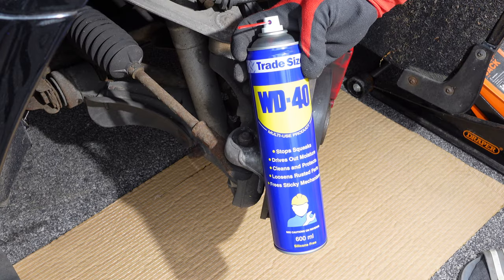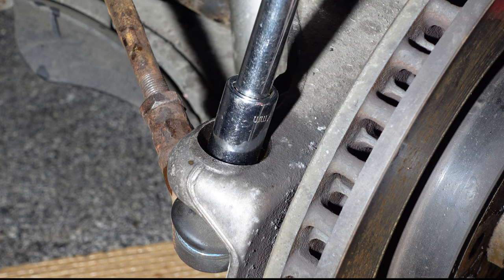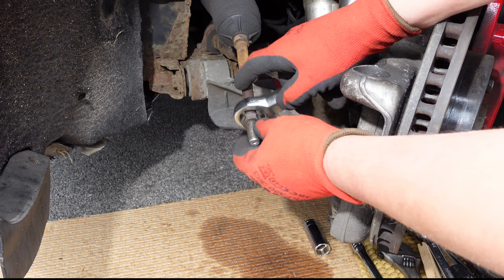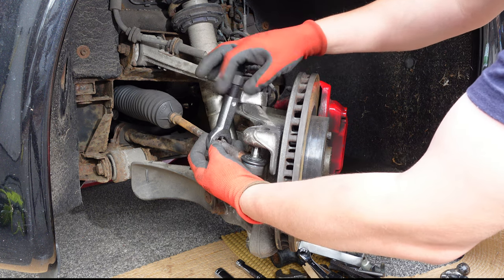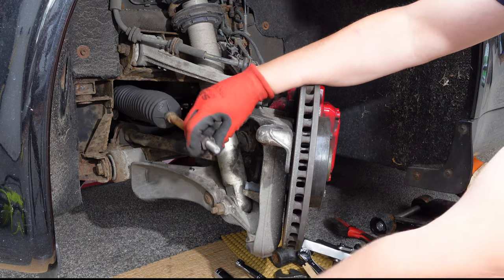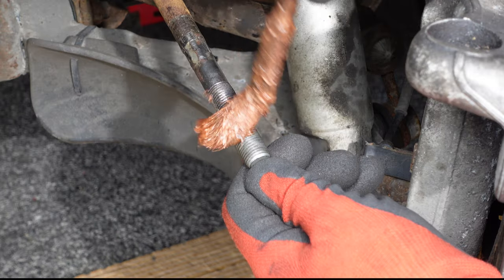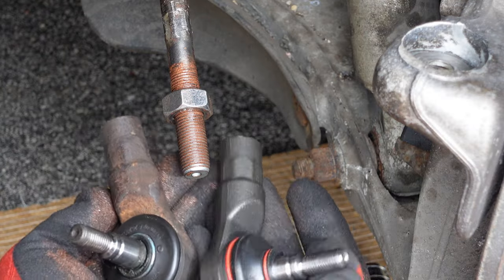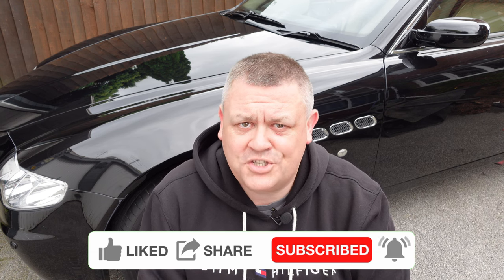Maserati Quattroporte Tie Rod End Replacement | Step-by-Step DIY Tutorial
In this video, I will show you how I replaced the outer tie rod end on the front passenger side of my 2006 Maserati Quattroporte M139 Duoselect! If like me you're experiencing steering issues, unusual tire wear, or excessive play in your steering wheel, it might be time to replace the tie rod end.

I'll also show you how I overcome the issue of a seized lock/jam nut using a nut splitter tool. In my next video, I will be changing the tie rod end on the other side of the car. This was more problematic because both the lock nut and tie rod end were seized.

Maserati Quattroporte tie rod end part number: 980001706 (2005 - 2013)

Nut splitter tool

If you can't remove the tie rod end, try using this C shaped nut splitter tool